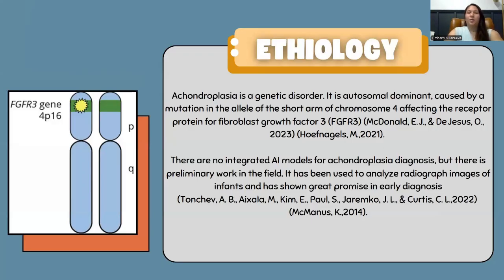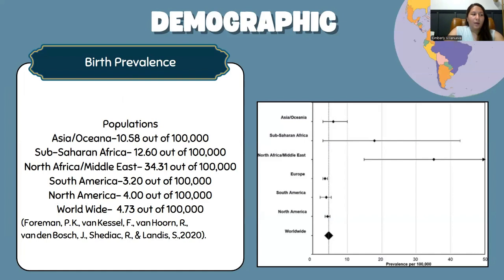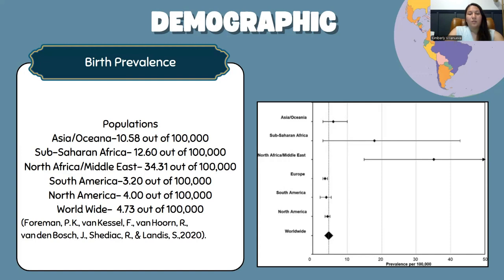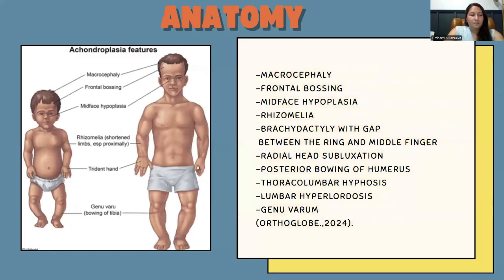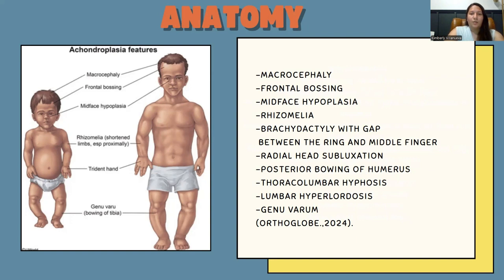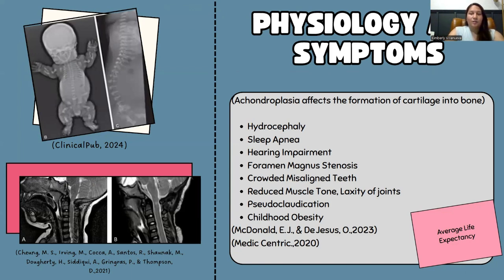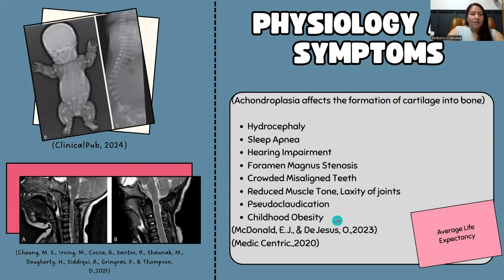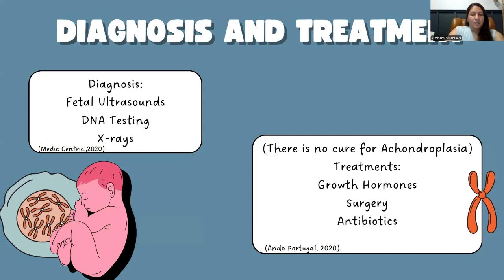Achondroplasia- Kimberly Morales